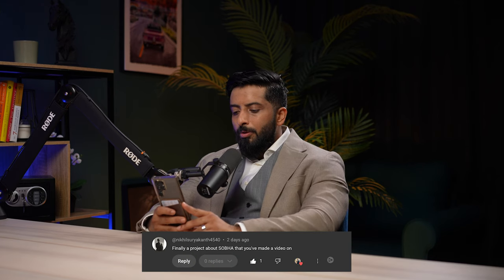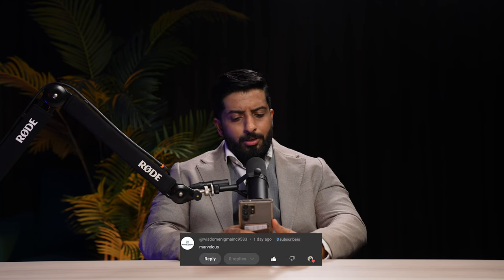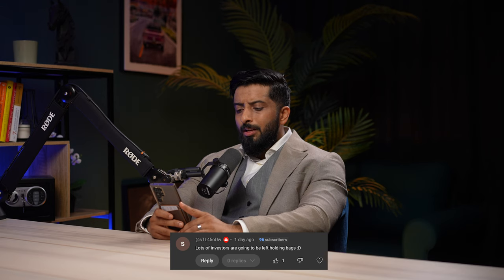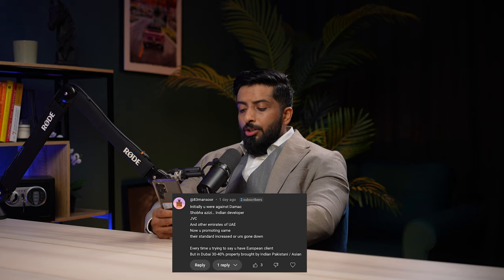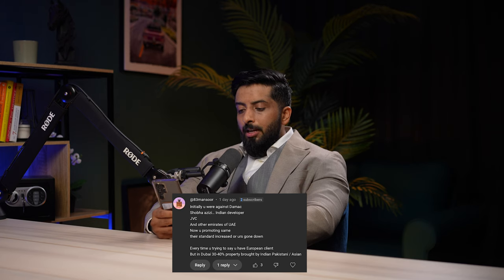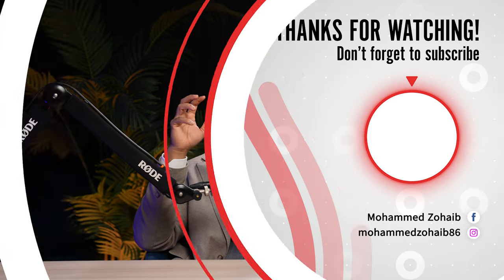Sobha Q&A: The Real Truth | Mohammed Zohaib Answers - Part 1 | Dubai Real Estate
Welcome to the latest video where Mohammed Zohaib, an expert in Dubai real estate, dives deep into all things Sobha ! From the latest developments to insider tips, get ready to discover the real truth about investing in Sobha Realty.

-Key insights about Sobha's latest projects
-The unique features and amenities offered
-Investment opportunities and potential returns
-Frequently asked questions from our viewers